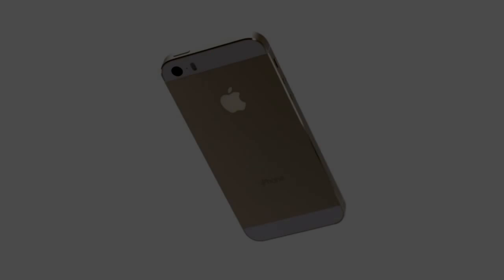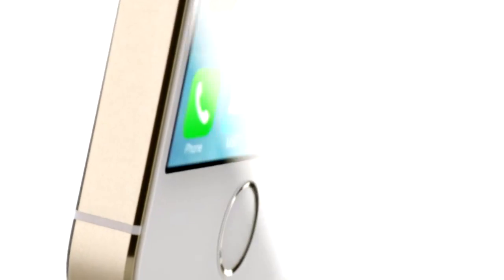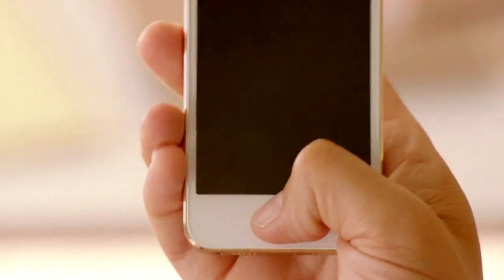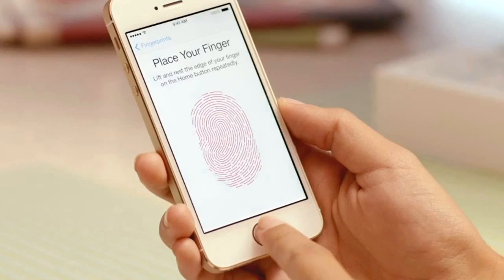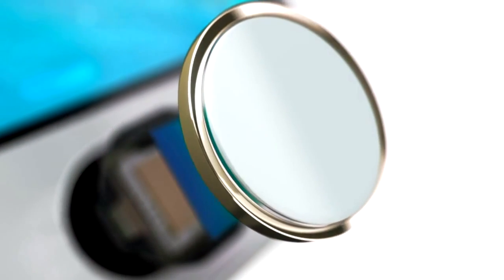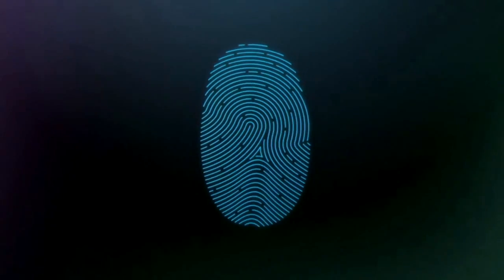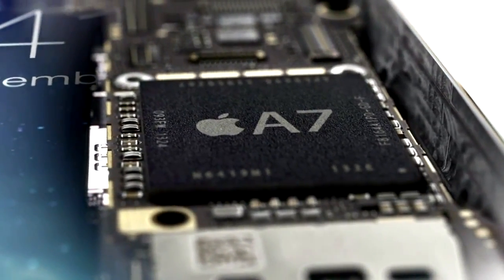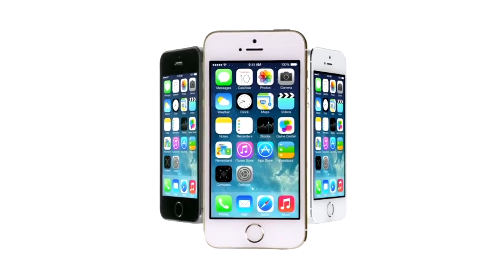Apple - Introducing iPhone 5S